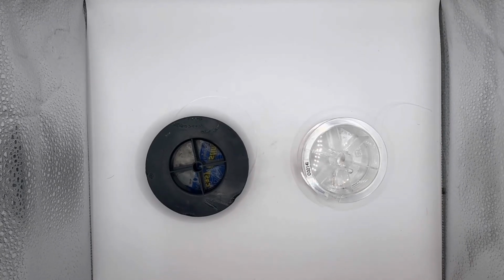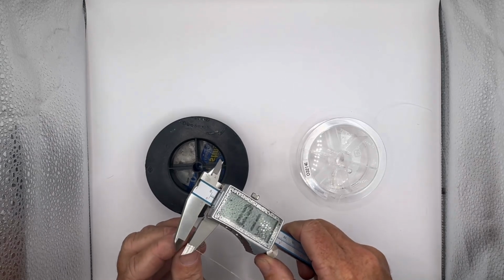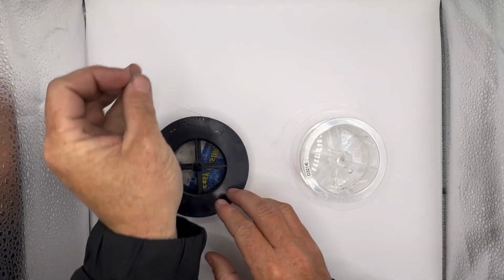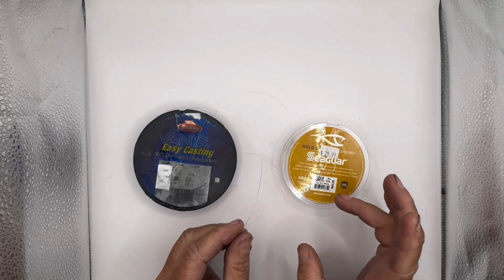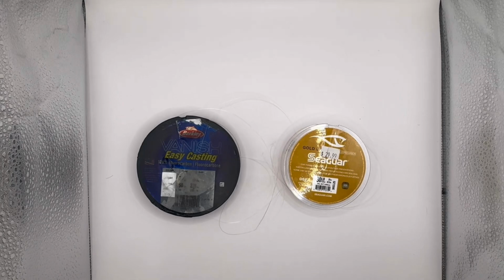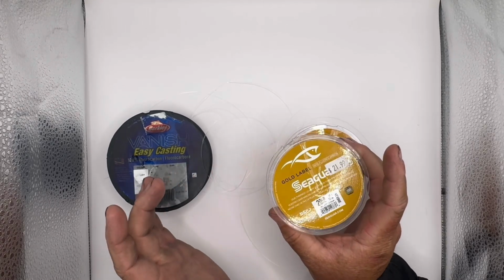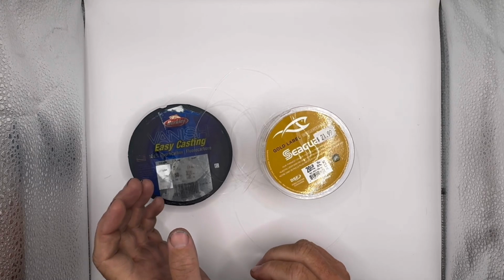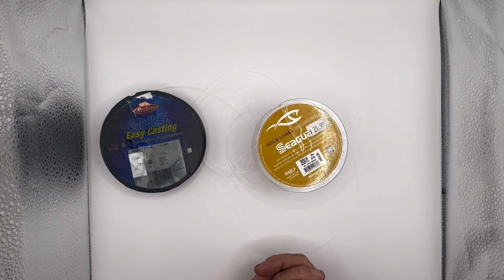Why Seaguar Fluorocarbon is The Best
Seaguar Gold Label, Thinner and Stronger than Competitors. Watch and See 👈🏻

Thank you for your support to the Channel 🤙🏻